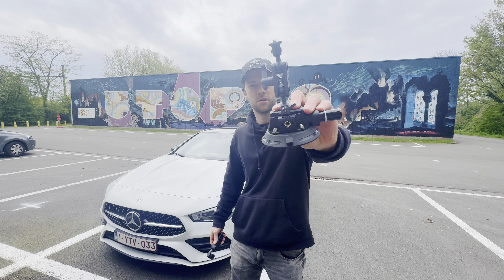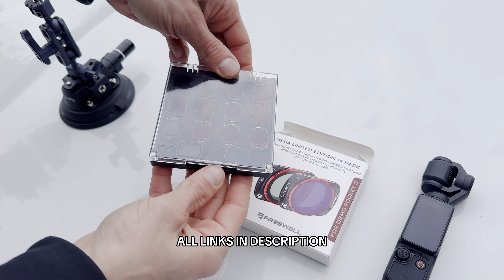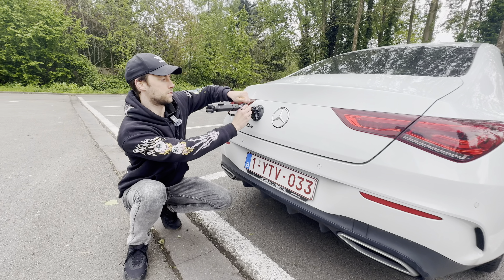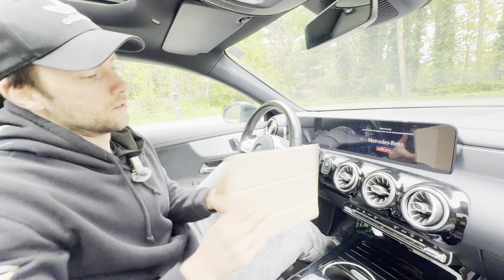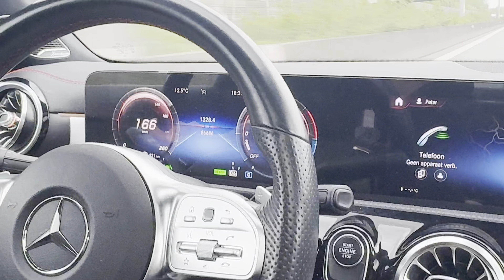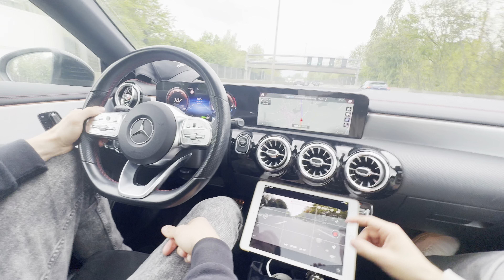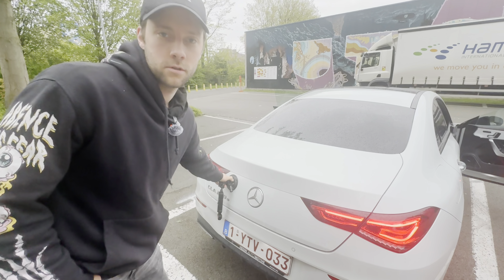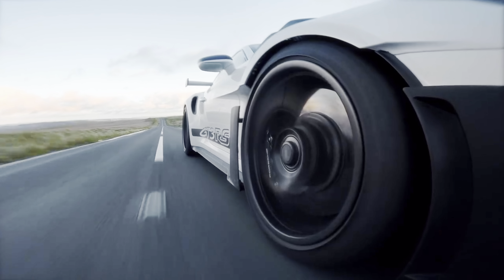EXTREME TEST: Car Mount Suction Cup with DJI OSMO POCKET 3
Join us as we do the ULTIMATE Car Mount Suction Cup TEST with the DJI Osmo Pocket 3 camera. We will mount this SmallRig Suction cup to the car and accelerate up to 180 km/h. See if the suction cup survives the test...
On top, we will also be testing the Freewell mega 14 filter pack (including ND & CPL filters) for the DJI Osmo Pocket 3 to see if the wind might blow them off.
We will also be shooting some roller car shots of random cars, using this Smallrig Suction cup & ND/CPL filter pack, so stay with us to see the results of these car rollers along with the camera settings of the dji osmo pocket 3.

All items used in this video;
SmallRig Car Mount (Amazon)
- Alternative suction cup
DJI Osmo Pocket 3
Freewell filter pack
Micro SD Card
Micro fiber cloth

Chapters:
00:00 - 00:32 What & why are we testing?
00:32 - 01:37 The setup
01:37 - 02:29 EXTREME SPEED TEST
02:29 - 03:56 Random Stranger's Car Roller Shots